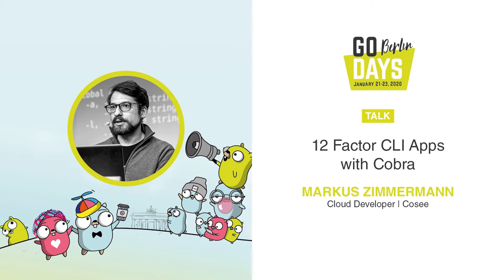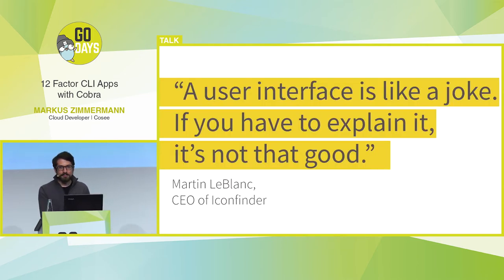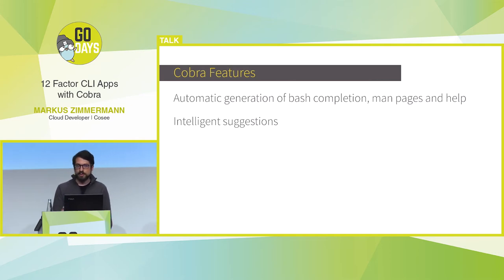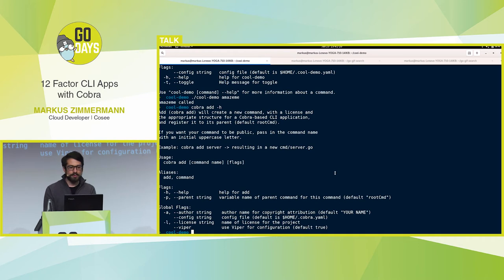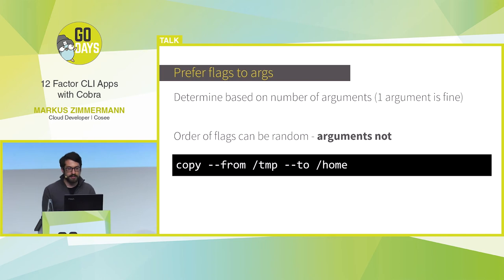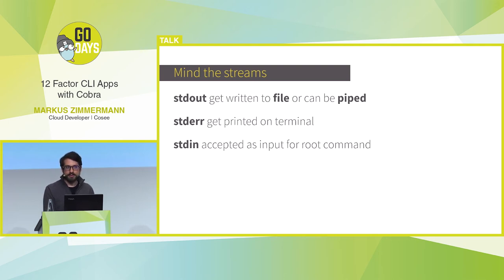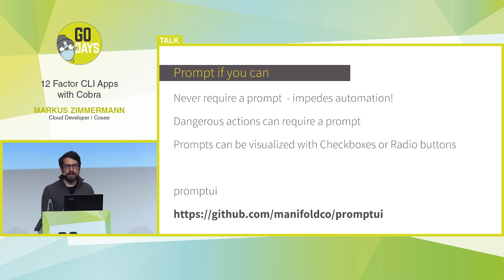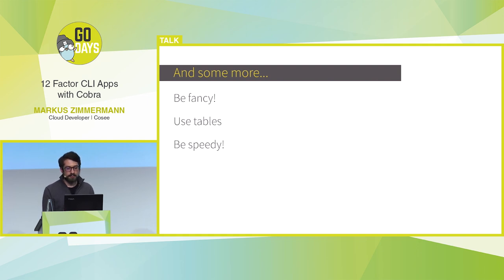12 Factor CLI Apps with Cobra | Markus Zimmermann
» Lecture title: 12 Factor CLI Apps with Cobra
» Speaker: Markus Zimmermann

TALK DESCRIPTION
CLIs had a bit of a renaissance in recent years with powerful tooling like Docker and Kubernetes. They are faster and more productive to use than their visual counterparts. What makes these CLIs that good? Heroku defined 12 factors for great applications and did the same for CLIs. Good help documentation and shell completion are, for example, a very important factor. Modern CLIs take these factors into account to improve the user experience. Besides great UX, a powerful library is needed and Cobra takes this spot for Go. All the popular CLIs written in Go use Cobra.
In this talk, we want to look at the 12 factors that make CLIs successful and show how to implement a great CLI in Cobra.